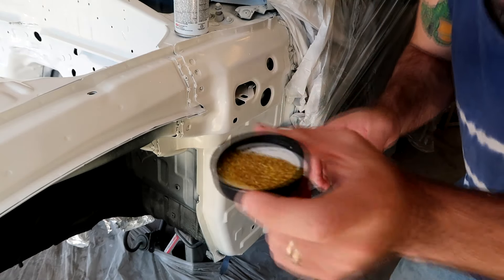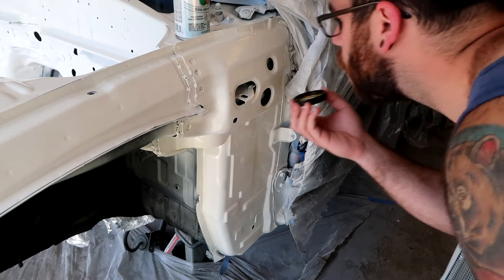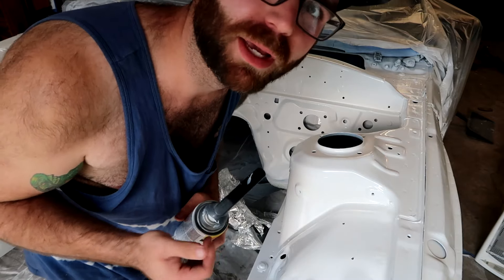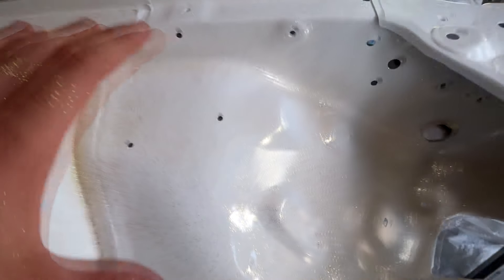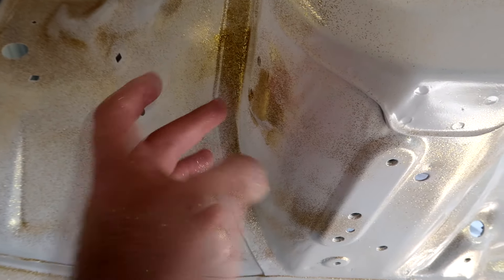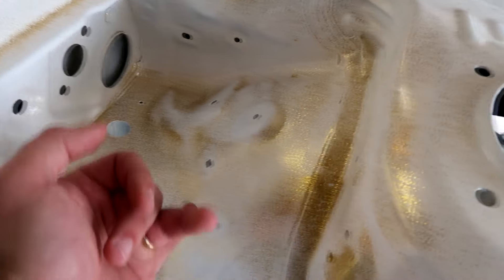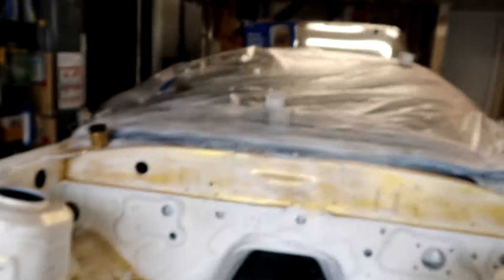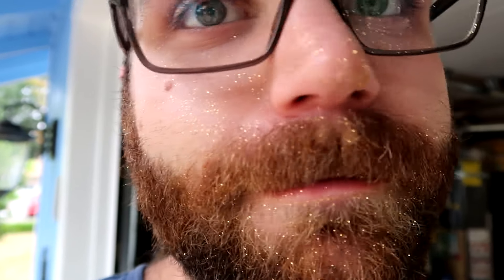DIY FLAKING THE FC RX7 ENGINE BAY! ITB TURBO MIATA SWAP! | Miata Swap FC Rx7 Part 6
Flaking the engine bay for the fc rx7 in preparation for the engine. Maybe not the best choice for how to do it but it sure does look sparkly!

Follow me for more videos on my Forester XT, RX-7, Turbo ITB Miata!